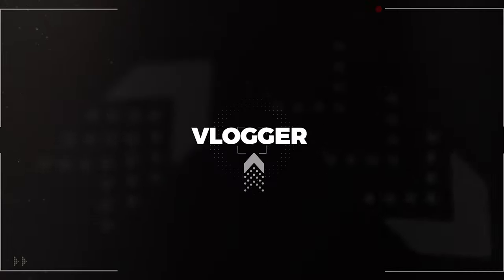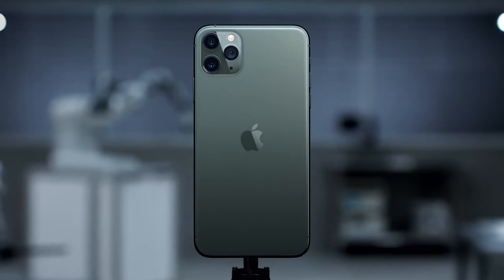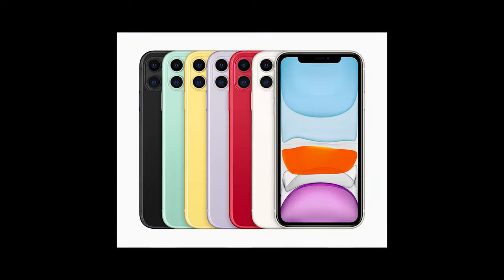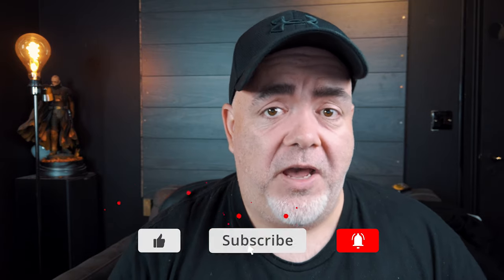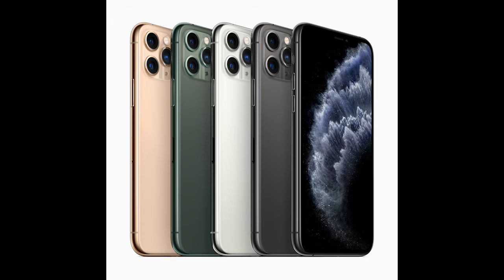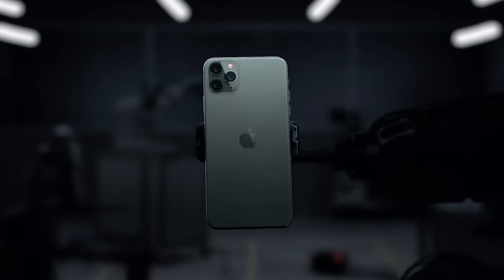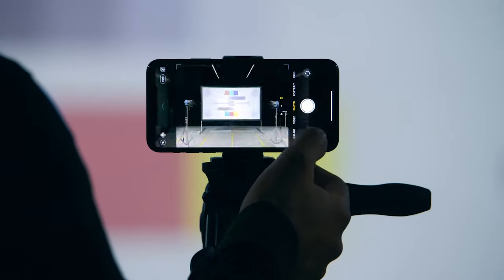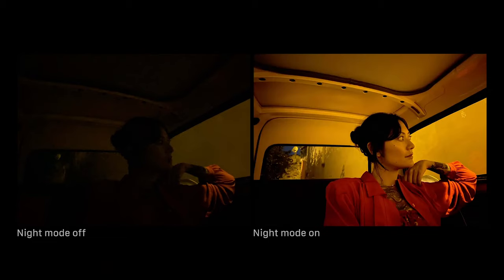Is the iPhone 11 a game changer | Should you buy it?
Is the iPhone 11 and the iPhone 11 Pro a game changer? And should you buy the new iPhone from Apple?

The new iPhone 11s are insanely good. Both feature the new A13 chip which means both phones will be incredibly fast. In fact, these will be the fastest smart phones in the market by a long shot. The biggest difference between the iPhone 11 and the iPhone 11 Pro is the cameras. The iPhone 11 has 2 cameras (one being an ultrawide) and the iPhone Pro has 3 cameras (an ultrawide, telephoto and wide) - With apertures ranging from 1.8 to 2.4 these are serious cameras.The one game changing thing that the iPhone Pro has is these 3 cameras. Filmic Pro (a film making app) has announced that in an upcoming update to it’s software that users will be able to record from 2 different cameras at the same time. So iPhone Pro users can shoot a wide and telephoto shot at the same time, from the one iPhone.

Ultimately I feel the camera will be the deciding factor for anyone thinking of buying a new iPhone 11. Both the video and photography aspects on the iPhone 11 Pro are absolutely fantastic and the Deep Fusion (where AI helps create a more detailed, less noisy image) option looks interesting to say the least. If you’re in the creative field and love iPhone photography and film making, the iPhone 11 Pro is a no brainer. For everyone else though, the iPhone 11 will suffice or even the cheaper iPhone Xs